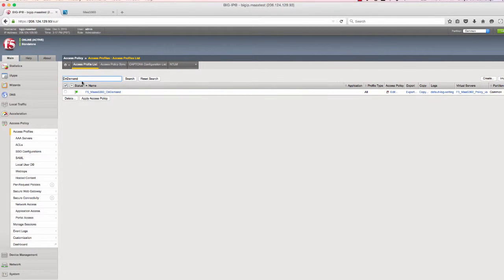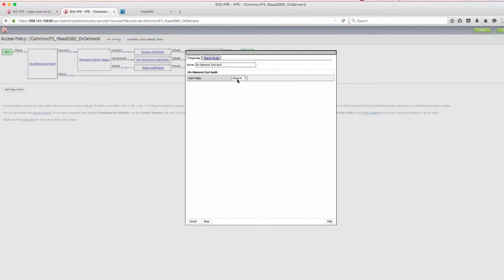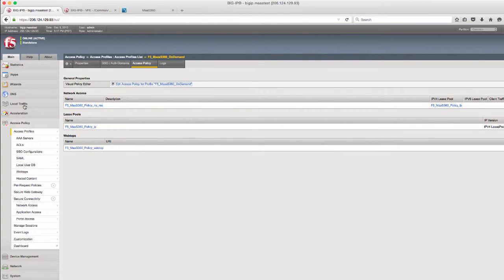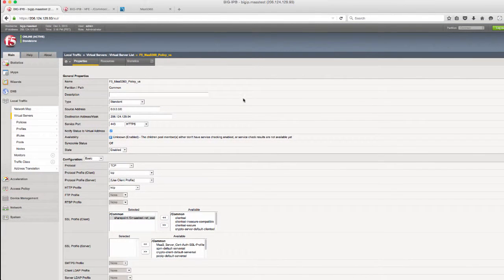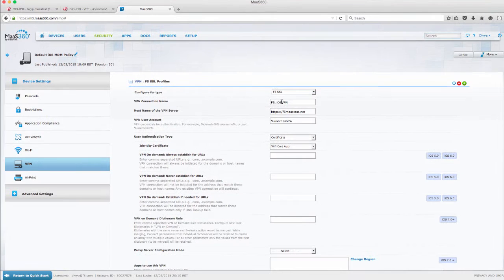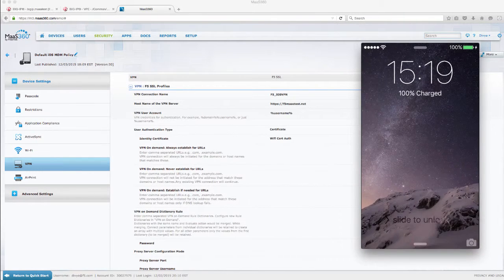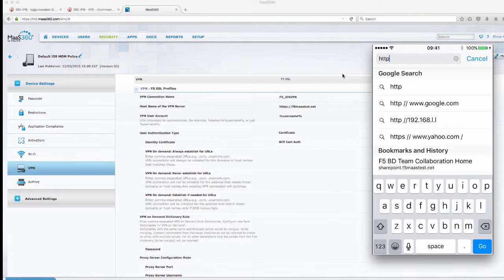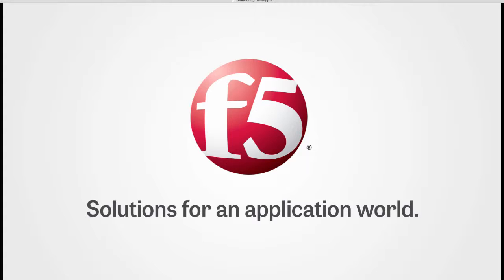On-Demand VPN Using F5 APM and IBM MaaS360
On-Demand VPN configuration and demonstration using F5 BIG-IP APM and IBM MaaS360